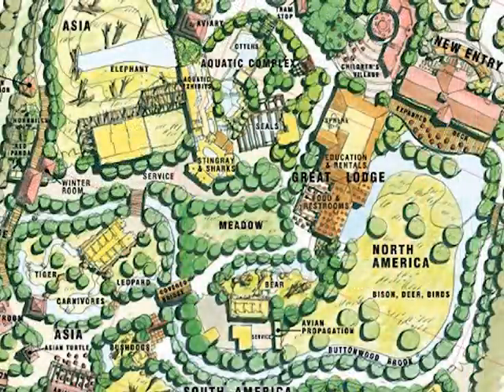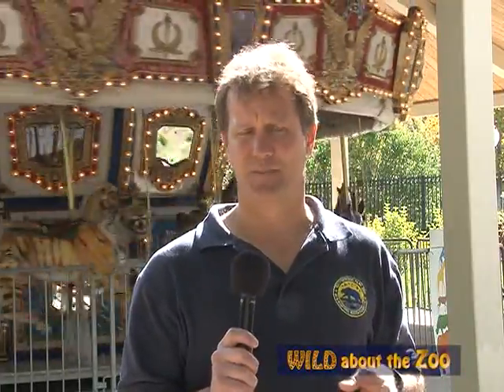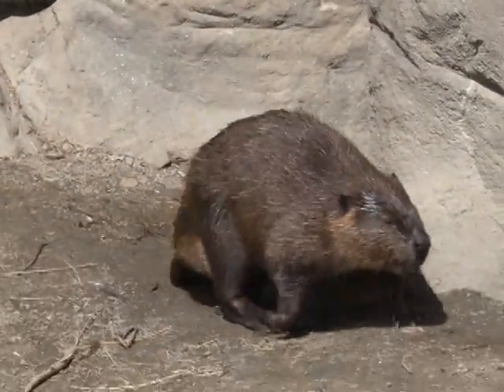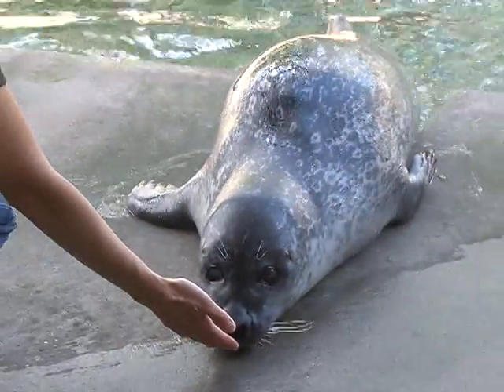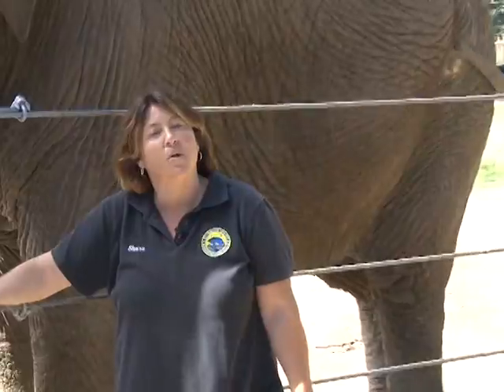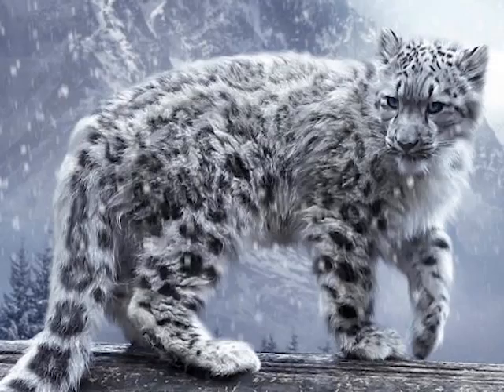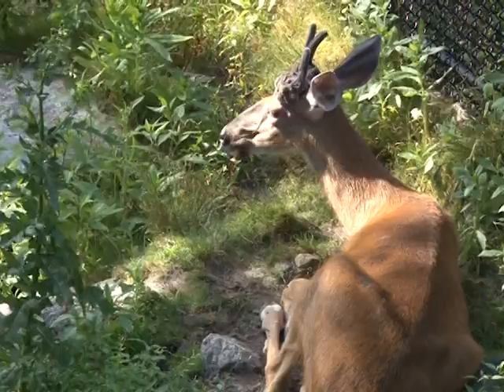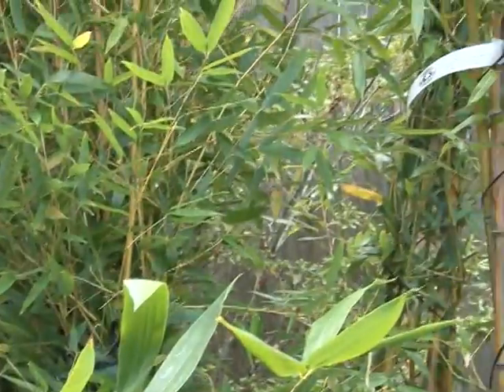Wild about the Zoo ep1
First installment of "Wild About the Zoo," featuring Keith Lovett, Director of the Buttonwood Park Zoo.  This episode focuses on the zoo's master plan unveiled in August of 2016.